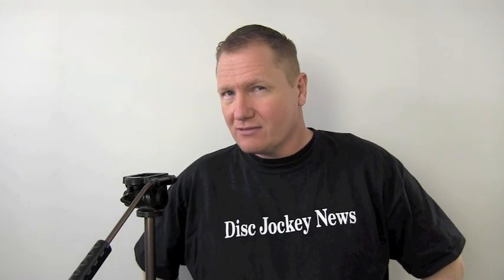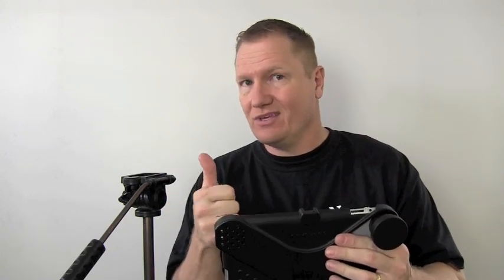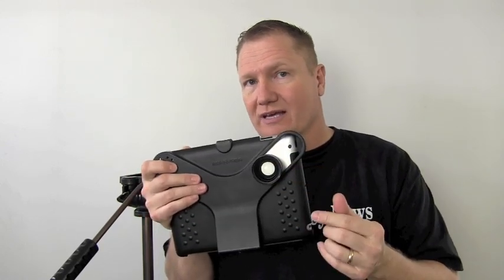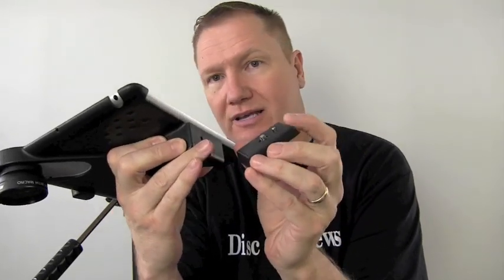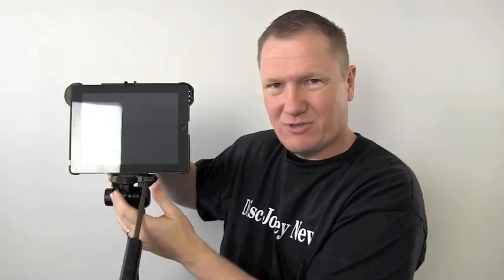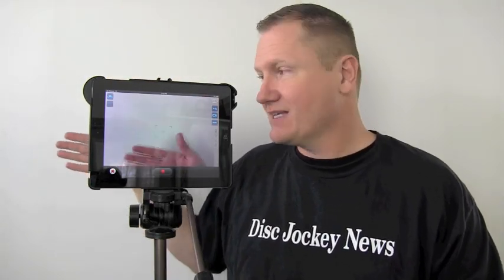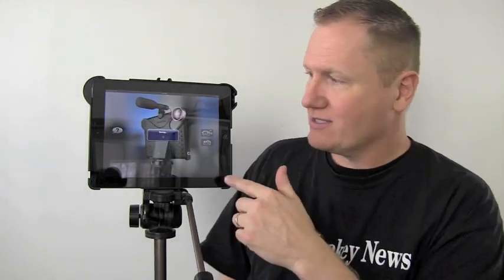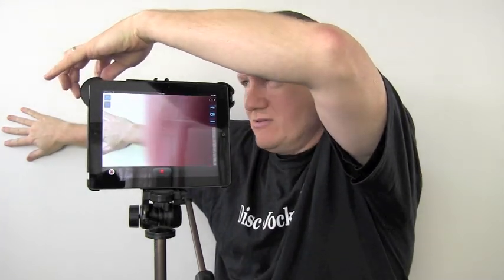Movie Mount for Ipad for shooting video: By John Young of the DIsc Jockey News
Movie Mount for Ipad is a great tool for shooting video on the iPad.

The iPad is the only video camera in the world with built-in editing and upload. The Movie Mount is a unique piece of hardware which allows you to radically improve video capture with the iPad. It turns your iPad into a complete studio. Use tele- and wide angle lenses, attach microphones and lights. Use a tripod for super stable shots and much more. Comes with a free app.